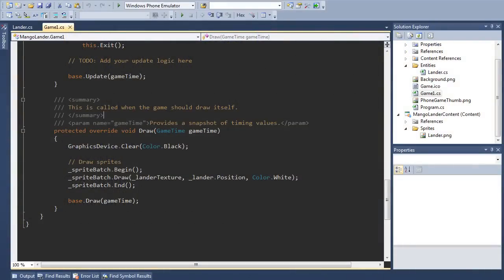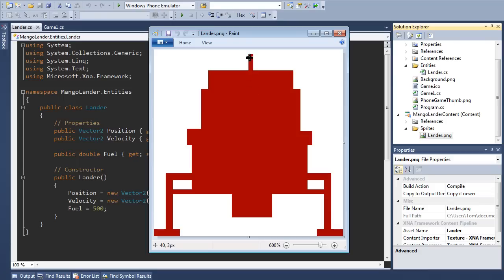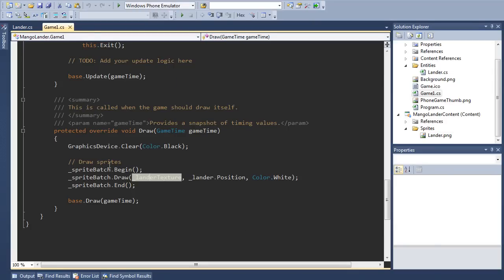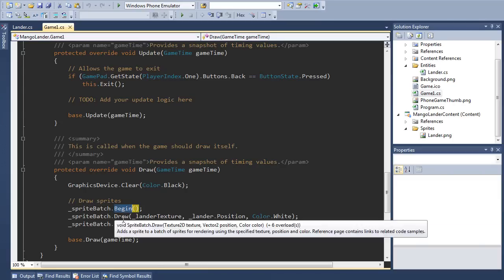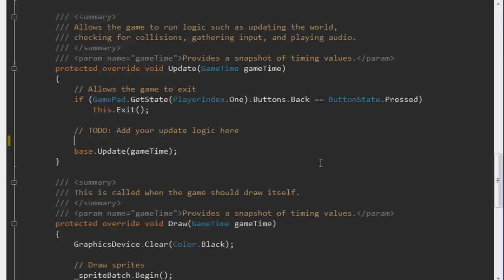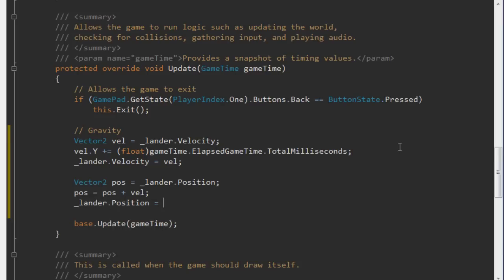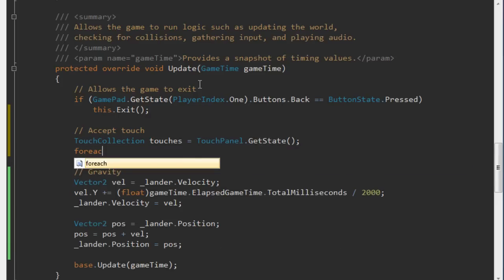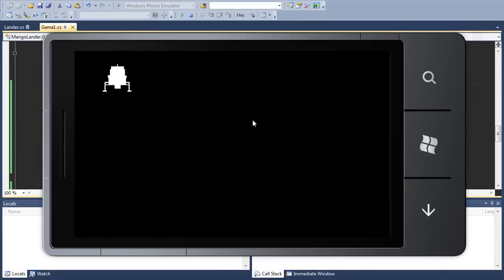Windows Phone 7 XNA Game Tutorial Ep 2 - Drawing & Physics Part 1 - MangoLander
In this second tutorial video about how to create a Windows Phone 7 game, I start the basics of our game MangoLander - the example project we are using to learn about Windows Phone 7, XNA, and game programming in general.

Please like/comment/favorite! Best viewed in 720p.

MangoLander is an homage to both the Mango update for Windows Phone, and the classic arcade game Lunar Lander.